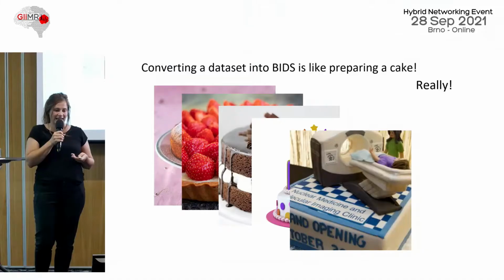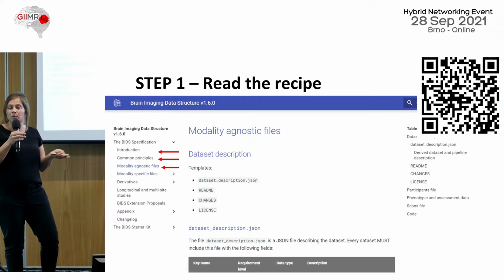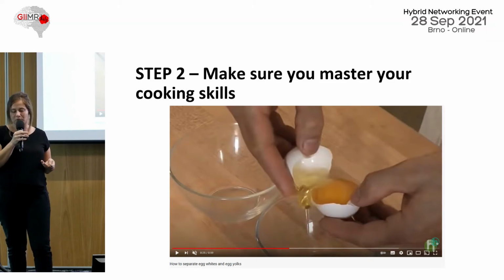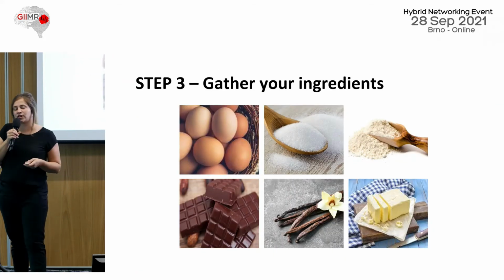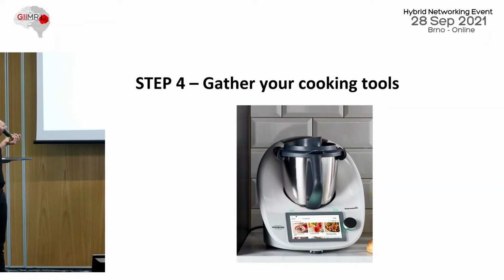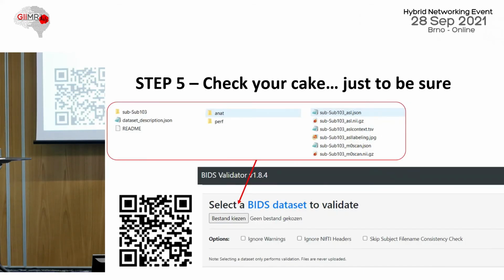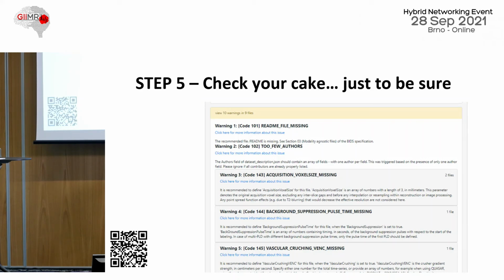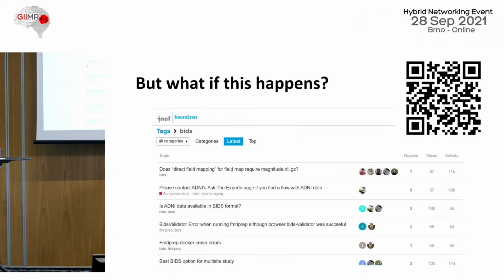GliMR HNE2021 - BIDS Workshop - Patricia Clement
During the GliMR Hybrid Networking Event, a session about the Brain Imaging Data Structure was organised. Ms. Patricia Clement explained how to 'Organise your data with BIDS - a recipe for success'.